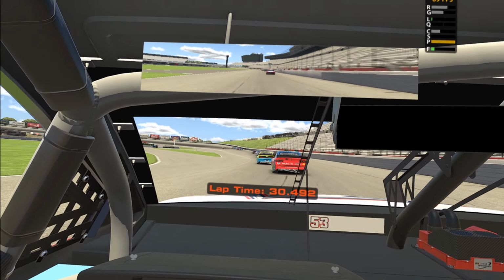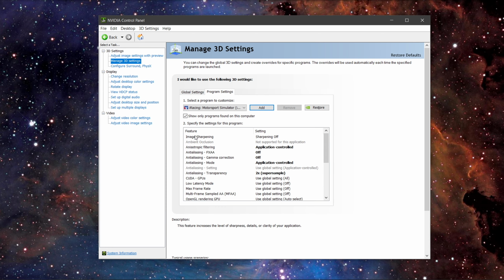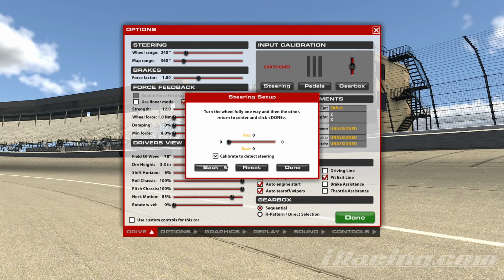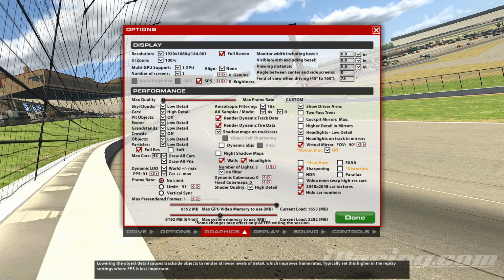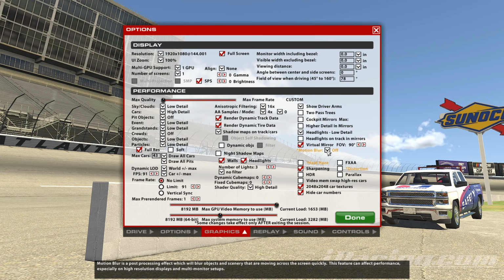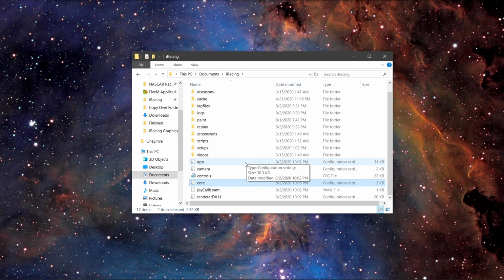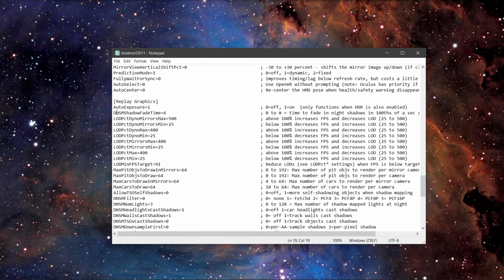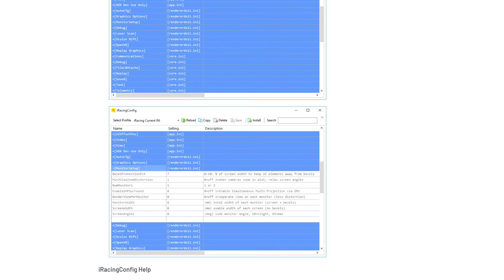iRacing Graphics Settings Tutorial for VR and Non-VR (2020)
This video will walk you through graphics settings for VR and non-VR that will look great along with increasing your framerate. Not only does this video go into detail in the iRacing settings, it will also explain the settings to change in your Nvidia or AMD graphics control panel and in the iRacing .ini files. Follow along and see iRacing like you've never seen it before!

Timestamps:
0:00 -Intro
1:01 -Control Panel
3:51 -iRacing Settings
7:51 -.ini Files Settings
12:14 -Outro

More Info + answers to comments:

-If you are getting objects popping in and out at distance, it is caused by the LOD. Lowering the Max settings from 400/500 to 200 or lower will fix this but it will also lower your frames.

-LOD in iRacing works in both ways in lowering the quality if it reaches the target and raising it based on the targeted FPS you set it to. Setting it at 1 above the refresh rate makes sure that you will hit that framerate (bounces between 120 and 121 when set to 121 or bounces between 119 and 120 when set to 120. Honestly not the biggest deal on a monitor but is in VR when you are trying to hit a steady 90hz it is).

The Min and Max settings tells iracing what to do when it drops below or above the target fps you enter in. So for the video example, when my frames are above 121, it goes off of the min setting (25) but when it goes below it reads the max (400) to try to maintain the 121 frames. Then you get into the nitty gritty of lowering the max to 200 or 100 or 75 because it really doesnt need to drop that much in quality to hit that framerate and then you realize 3 hours have passed.

LOD is the most challenging setting in iRacing to nail down. The video gives a nice baseline to start with but I highly suggest tuning the max to your computers specs or your taste.